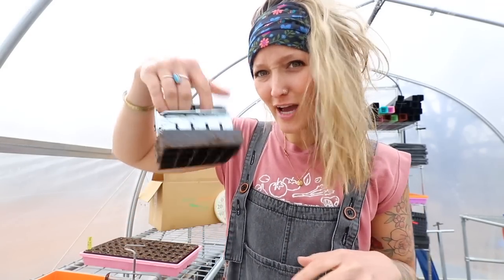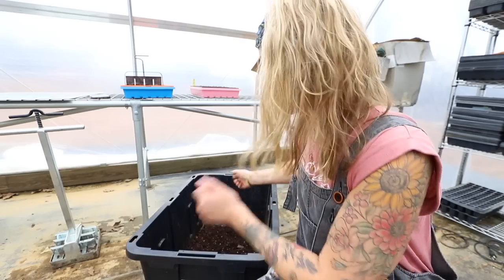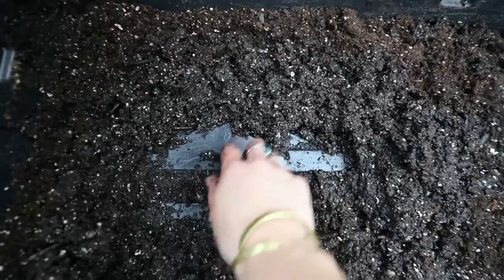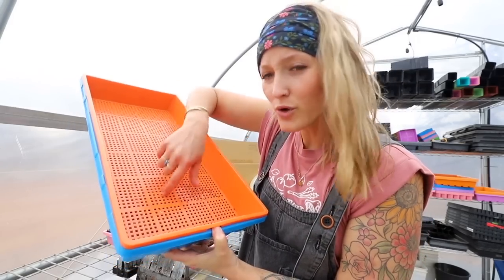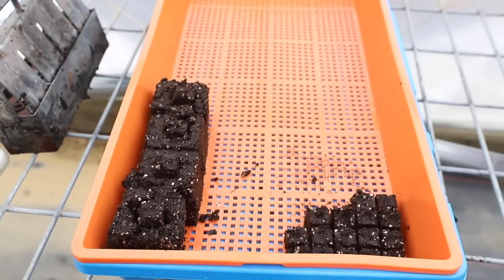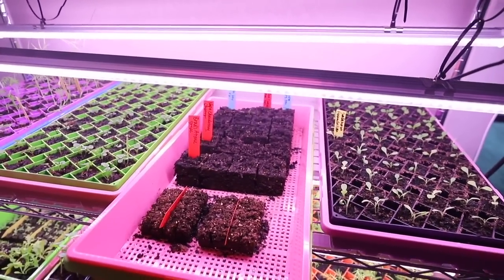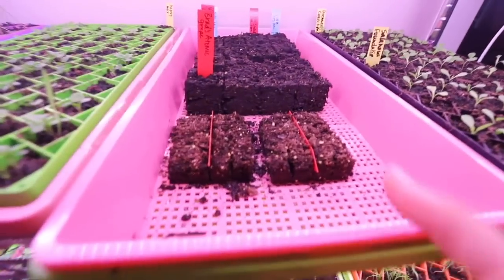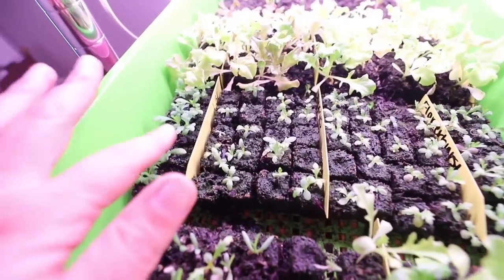How To Make Soil Blocks + Troubleshooting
To have a gift sent to our house from our Amazon Wishlist: